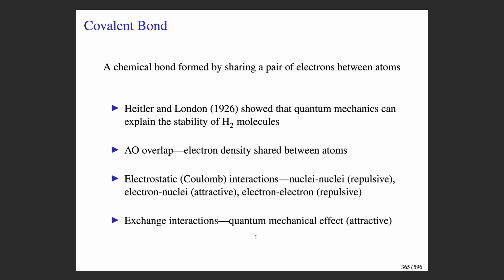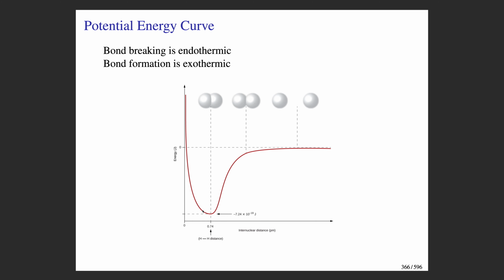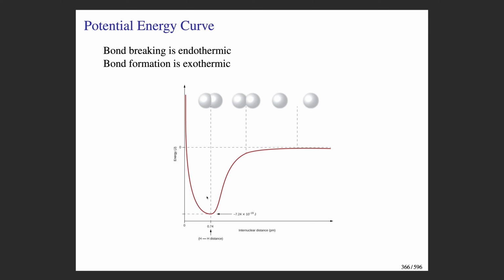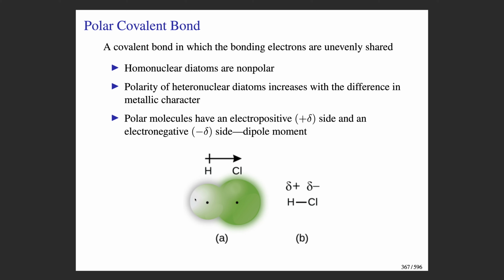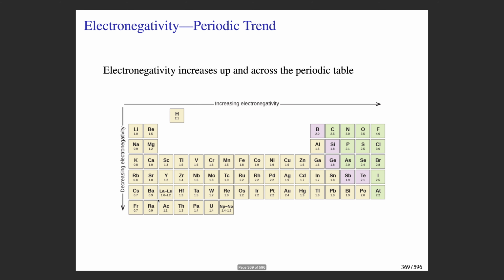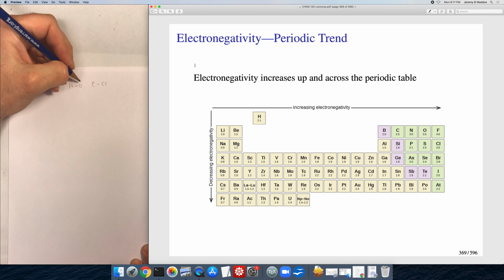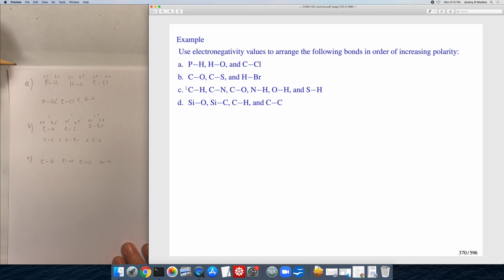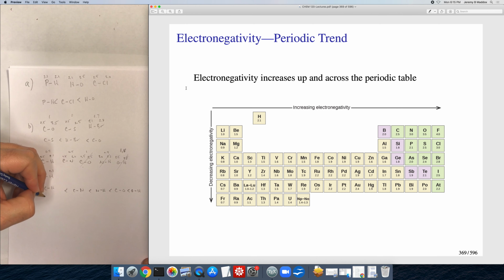CHEM 120-07b-Chemical Bonding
This video describes covalent bonding.